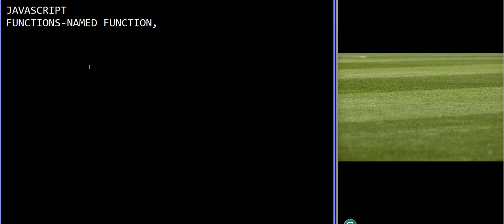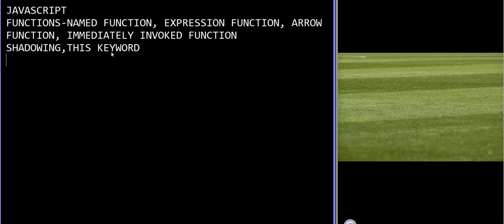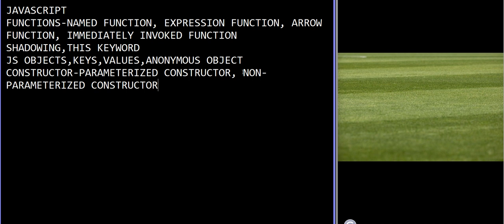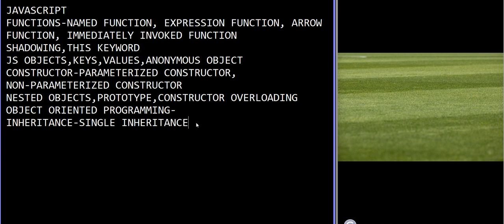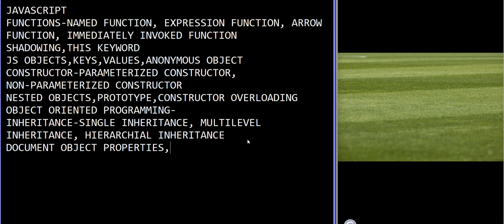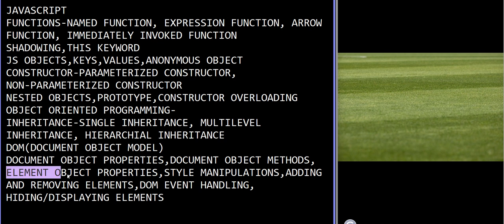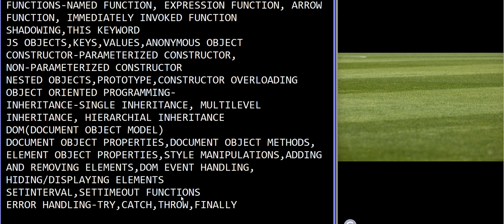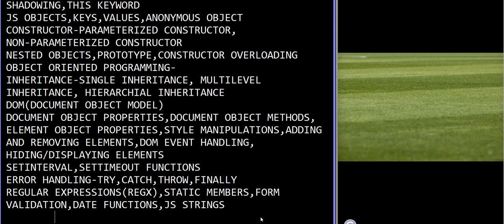JavaScript Functions, Objects, Error Handling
Overview of JavaScript Functions, Objects, Error Handling